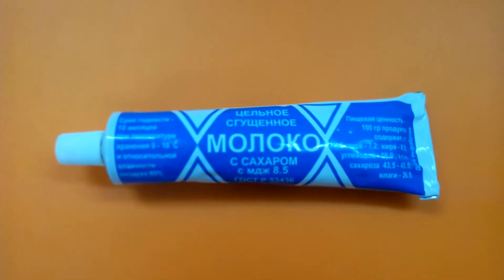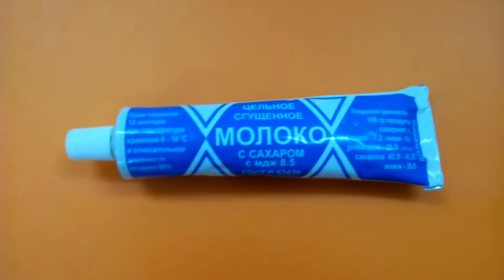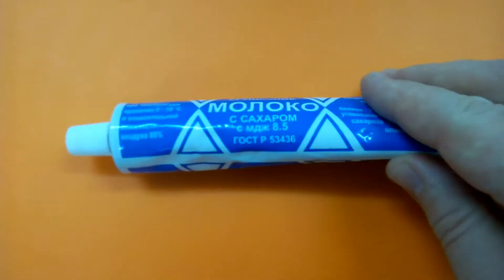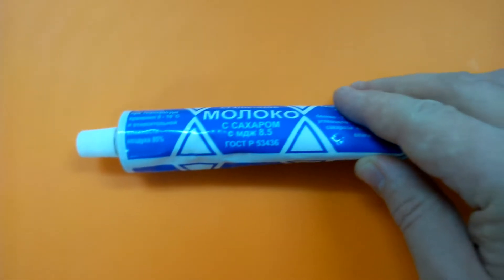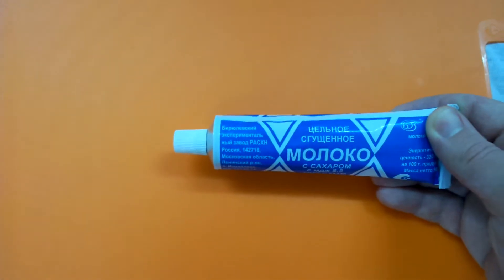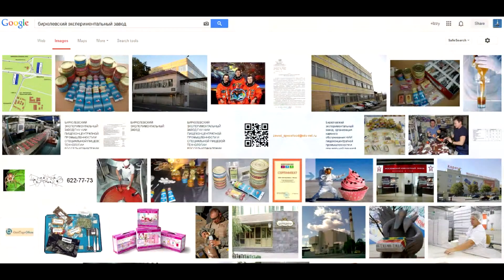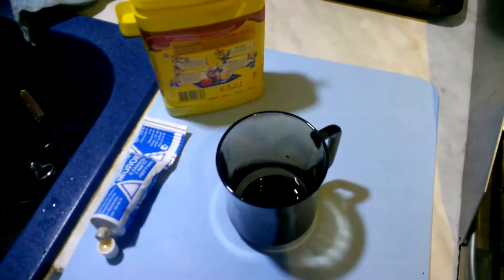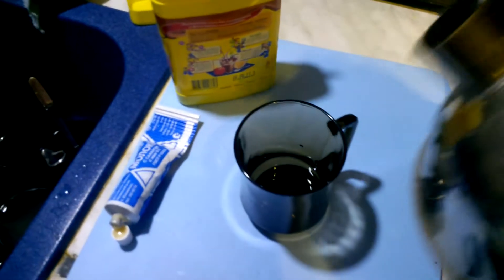Space milk taste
Tasting of tubed condensed milk used as food by astranauts to eat in zero gravity.